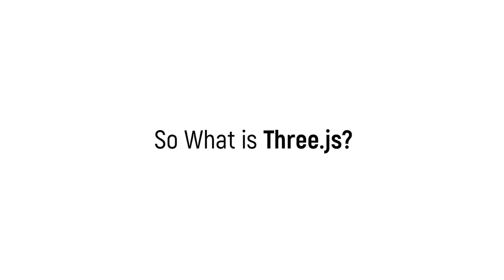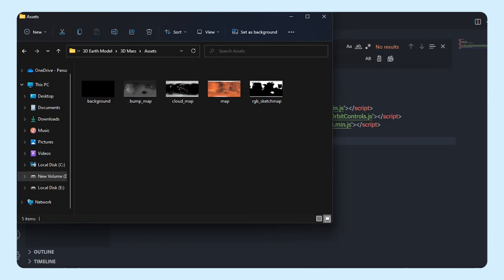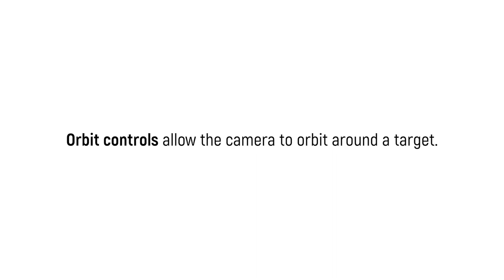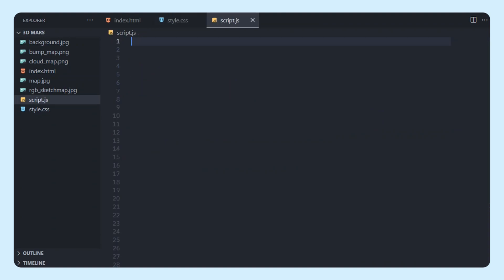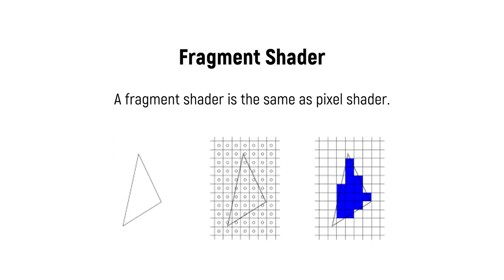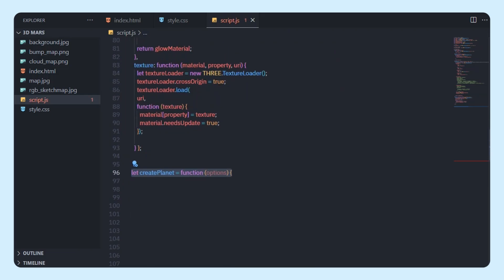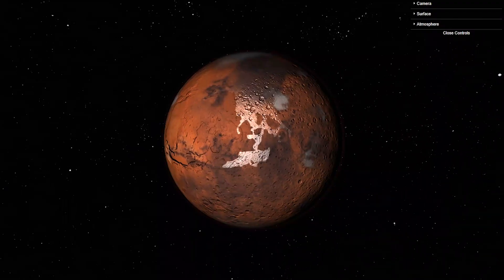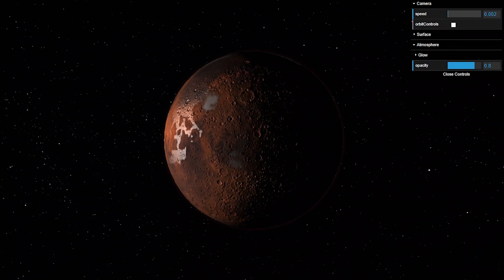Build a Mindblowing Creative Website using Three.js | Mars 3D Landing Page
I used Three.js to create a great landing page in this tutorial. You'll briefly learn how to use orbit controls and dat.gui. By the end of the tutorial, you'll learn to create an awesome website like this.